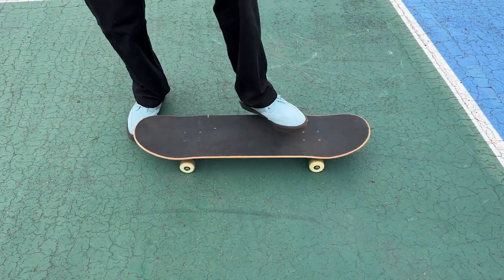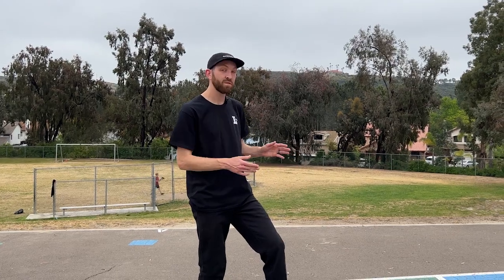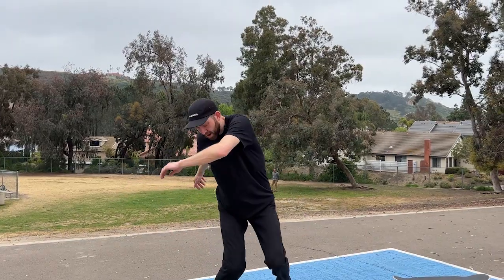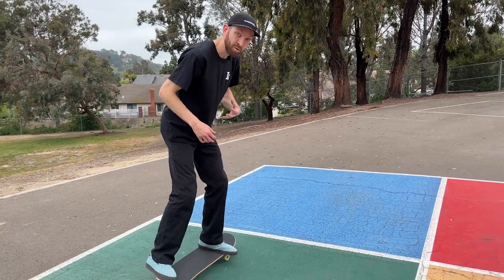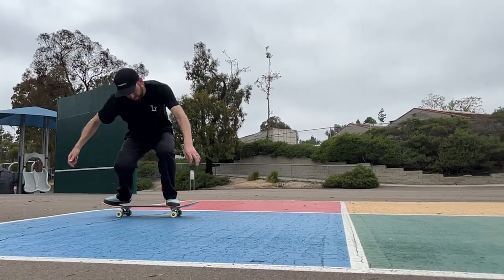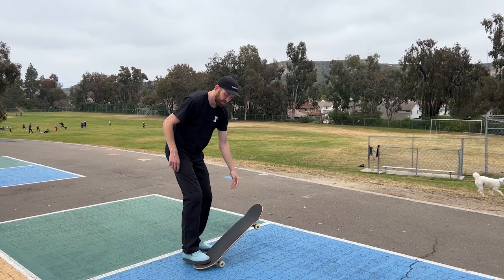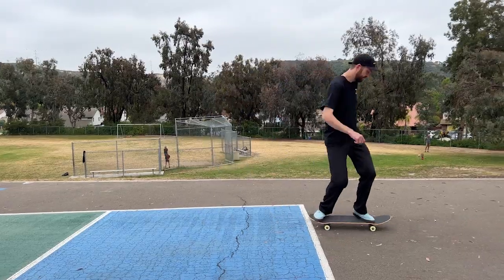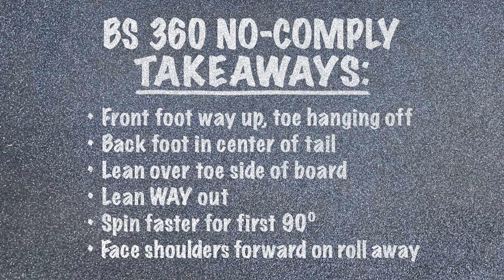How To: BACKSIDE 360 NO-COMPLY | Backside 360 No-Comply Tutorial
Ready to learn how to backside 360 no-comply? In this backside 360 no-comply tutorial, I break down every step of what it takes to backside 360 no-comply on a skateboard.

Filmed by: My wife, Jacintia

00:00 - Intro
01:02 - Foot Position
01:48 - Angle
02:25 - Shoulders
02:50 - Popping
04:44 - Motion
06:03 - Backside 360 No-Complies
06:10 - Backside 360 No-Comply Slow Motion
06:22 - Key Takeaways